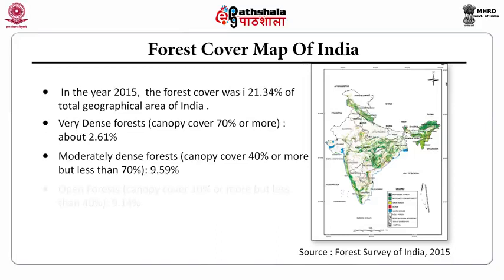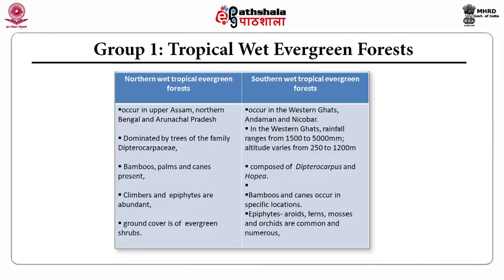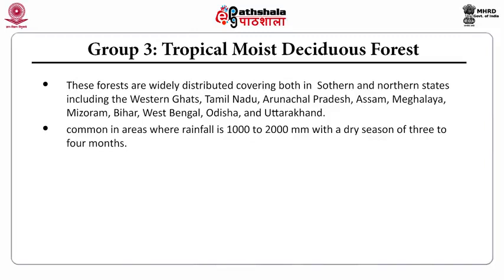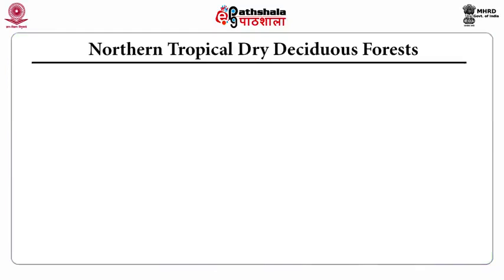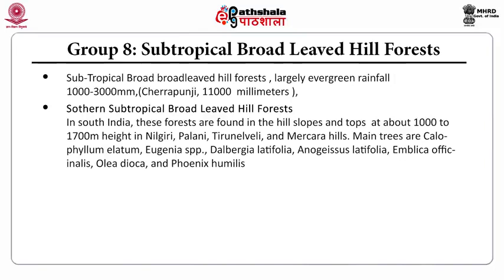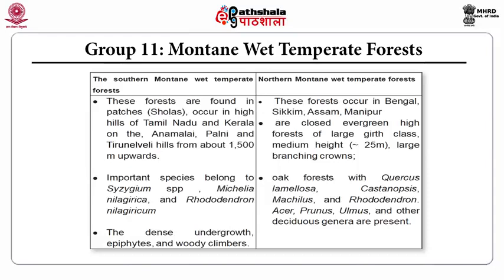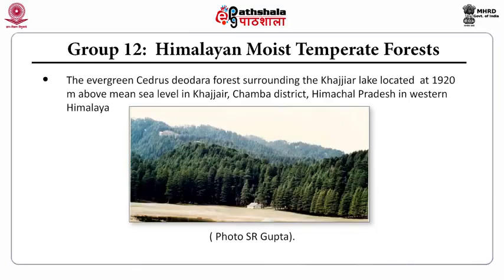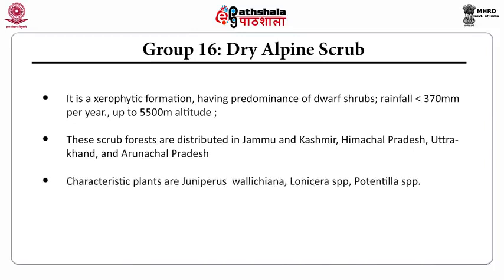Forest ecosystem Forest Types of India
Paper: Ecosystem structures &amp; functions